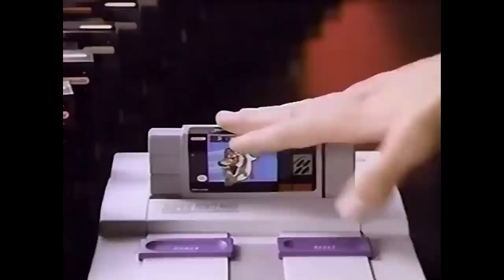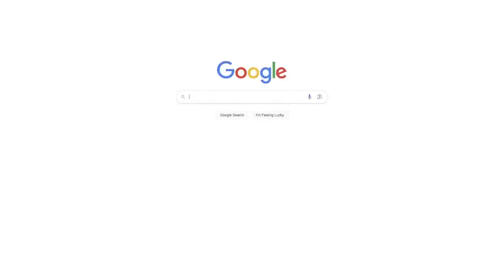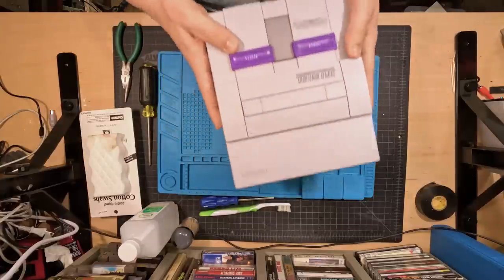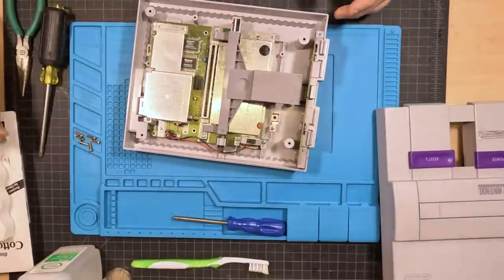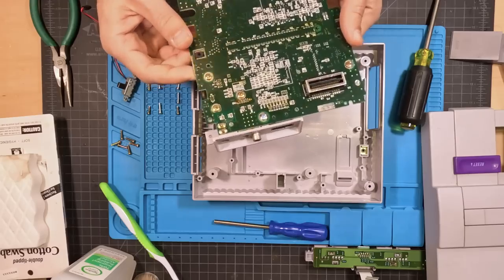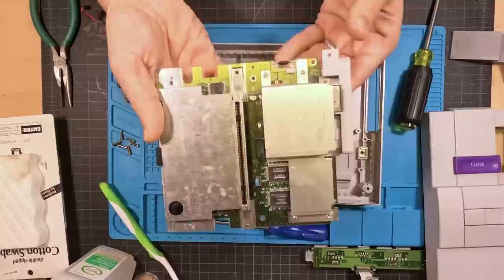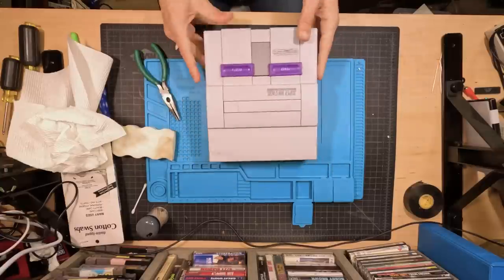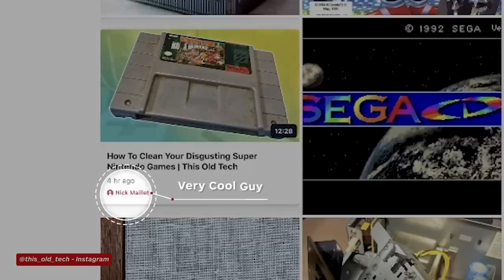Everything You Need To Clean Your Super NES | This Old Tech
Seth's beloved Super Nintendo was looking a bit rough around the edges and between around thirty years of dust, cat hair, and a quarter that somehow got stuck in there, it was overdue for a proper cleaning. In this episode of This Old Tech, Seth shows you how to take apart, clean, and reassemble a SNES with a handful of household items and a little bit of TLC. Now you're playing with Super Power!